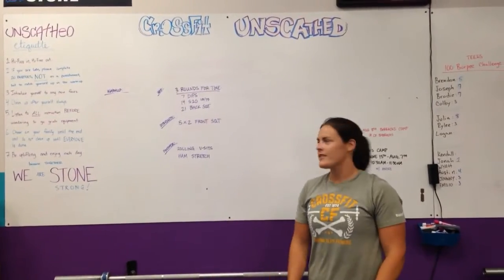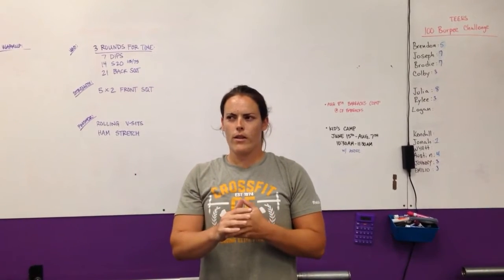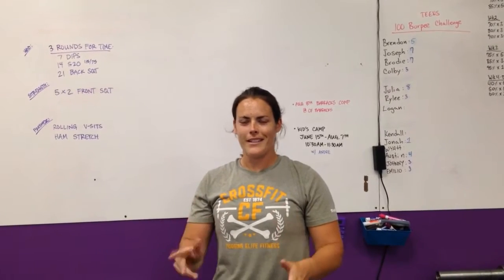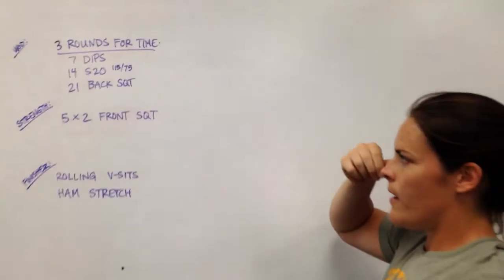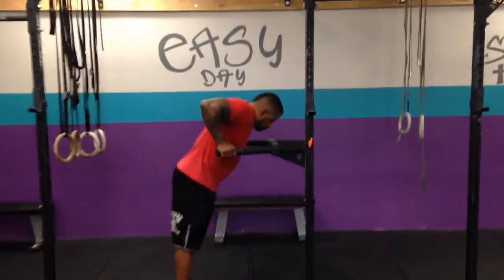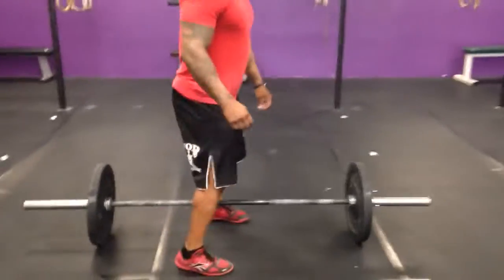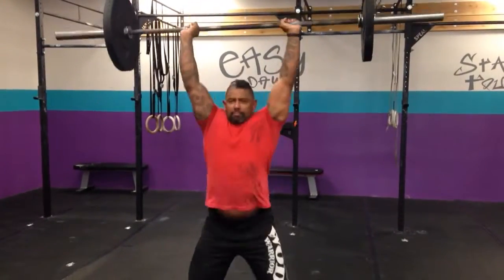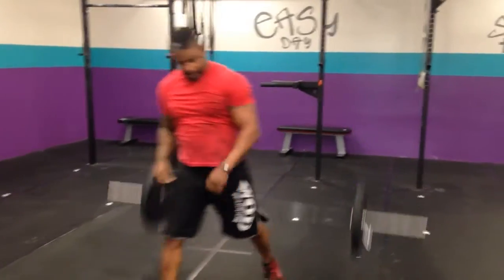Rep Prep Episode 105 07/31/15